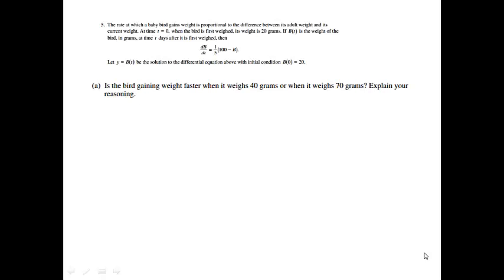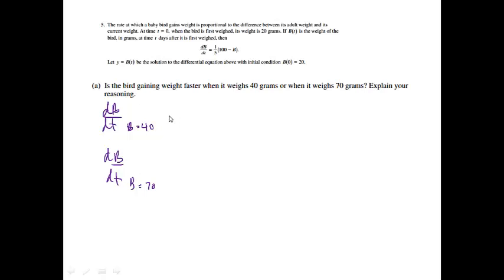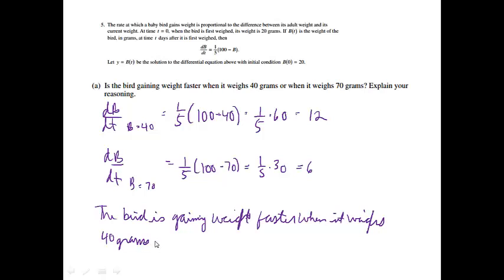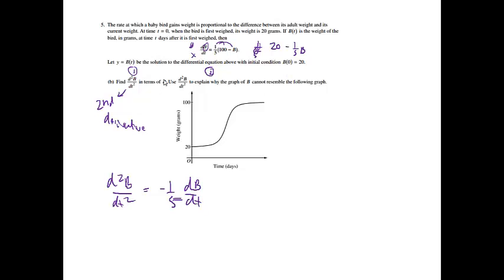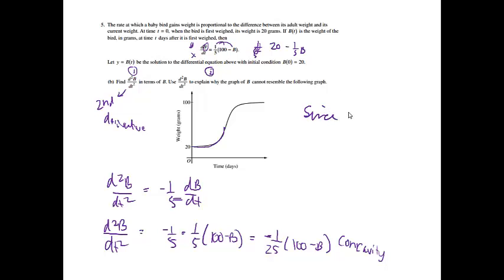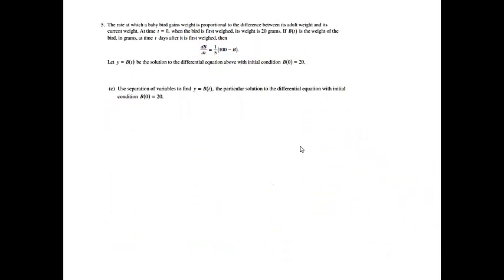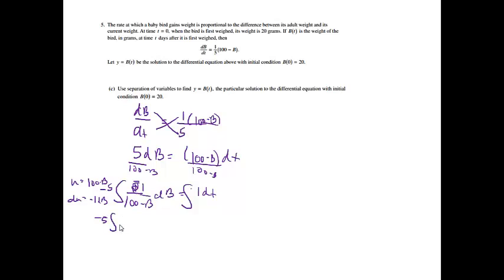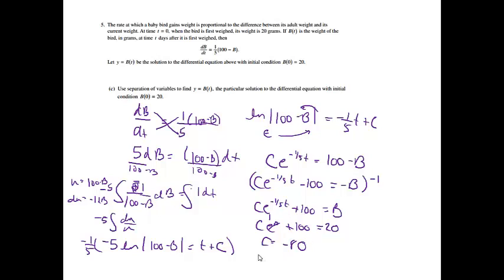2012 Free Response #5